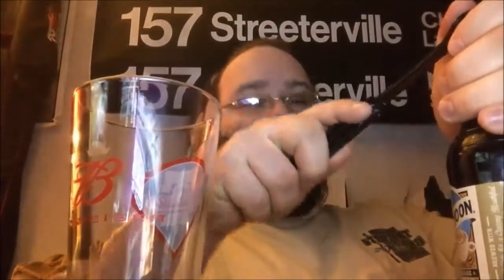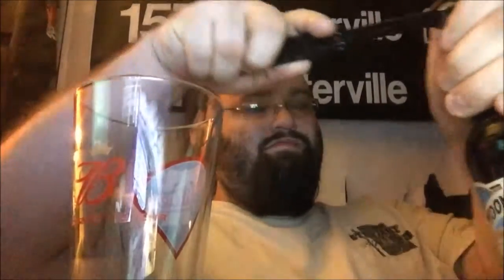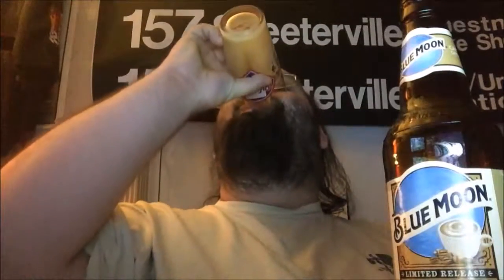Dave Tries Blue Moon Cappuccino Oatmeal Stout